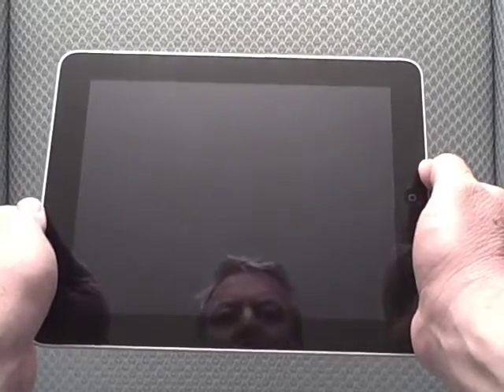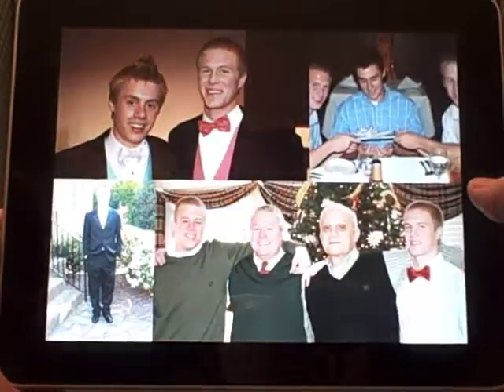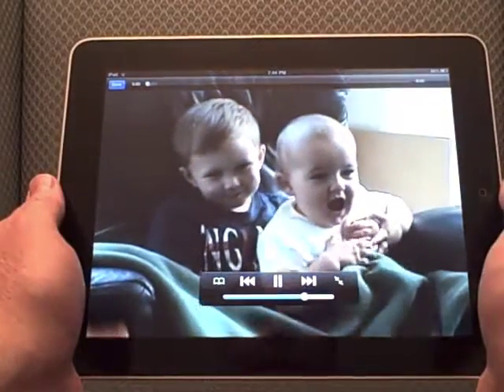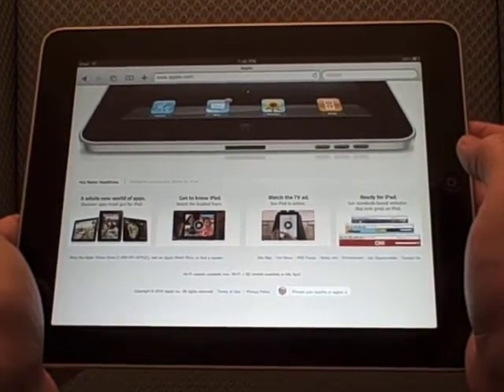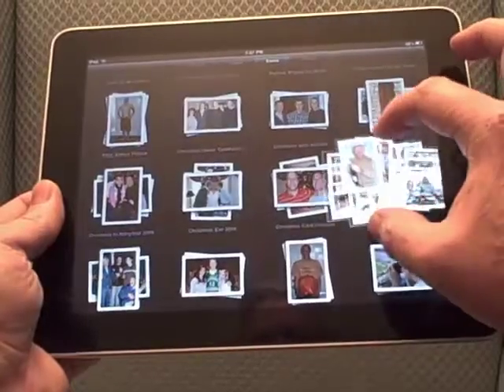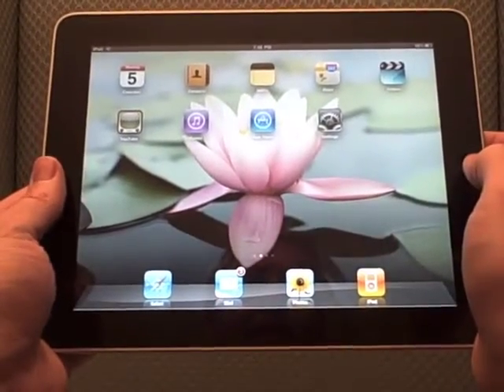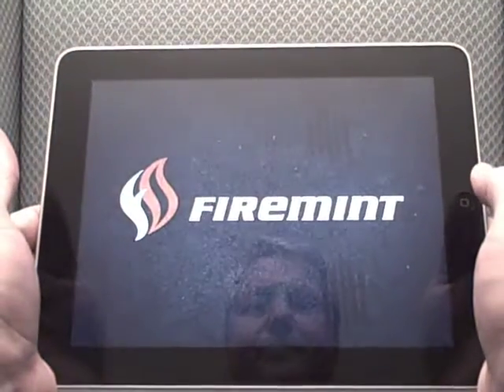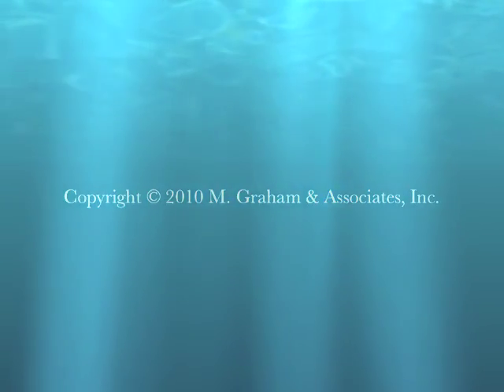First Look at the Apple iPad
This video provides a first look at the Apple iPad including a physical description and a demonstration of the some built in apps (Maps, YouTube, App Store, Safari, Photo, iPod) and two external apps (WeatherBug and Real Racing HD).